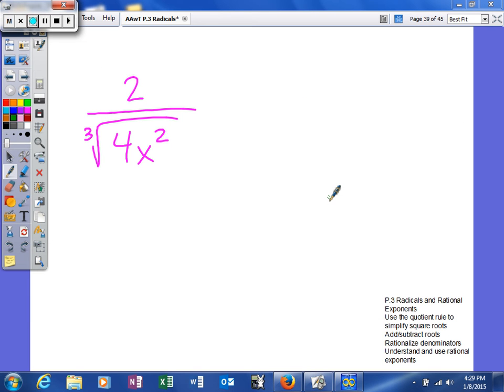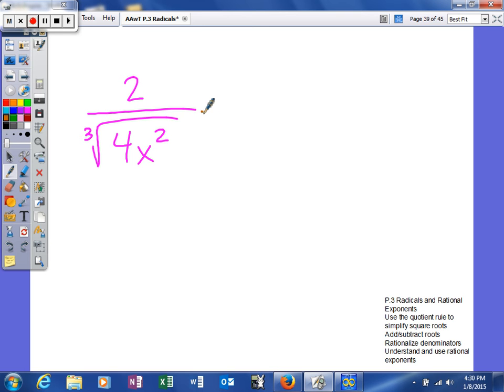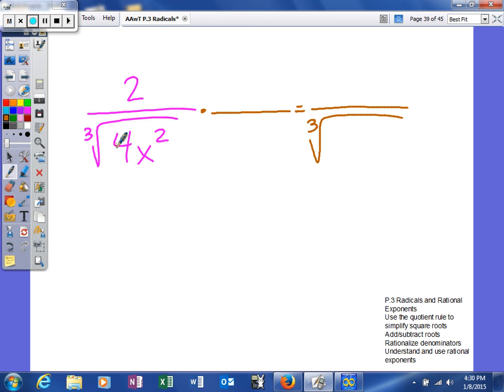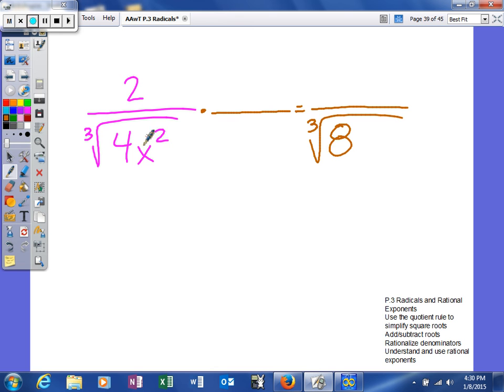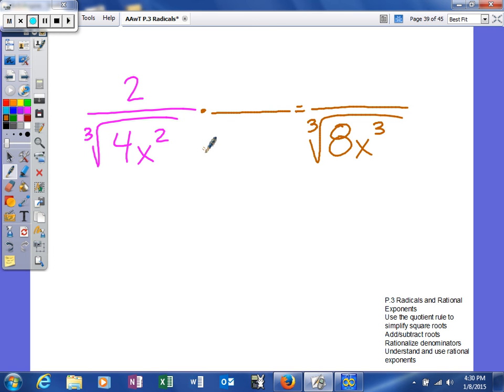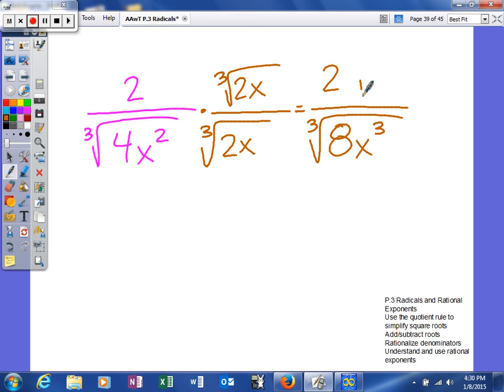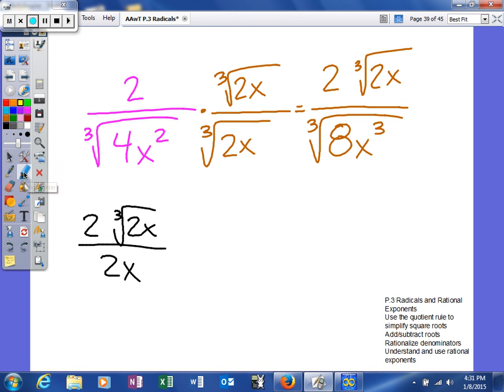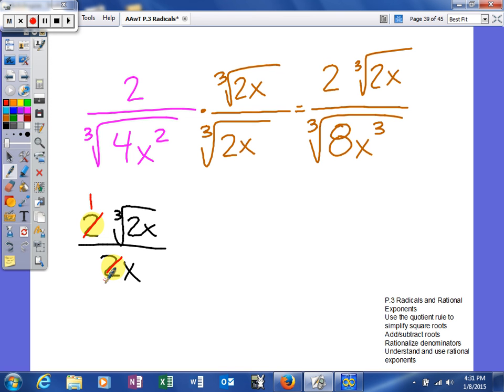Mooney - Review - 3 Radicals - Rationalizing the denominator - Monomial higher index